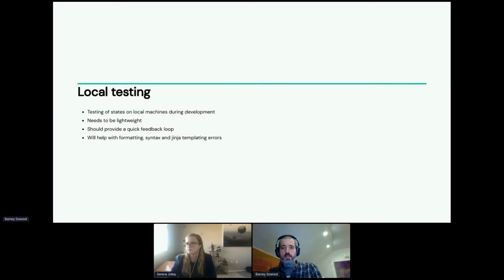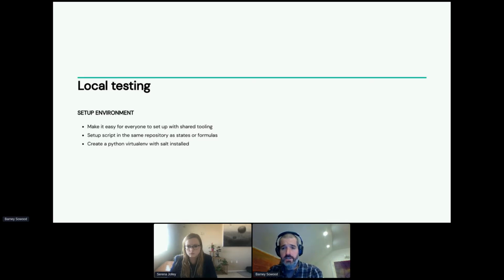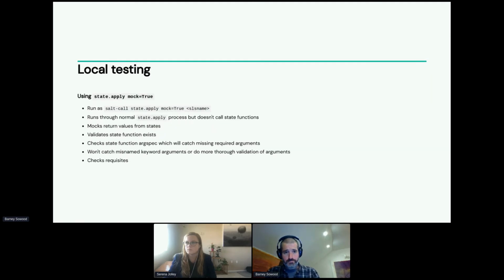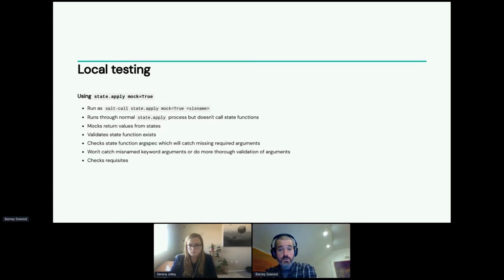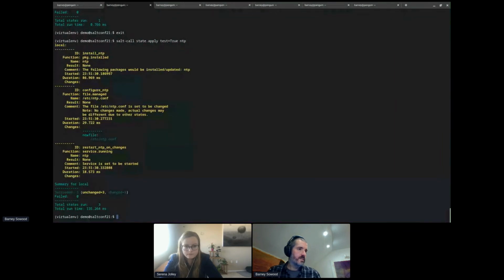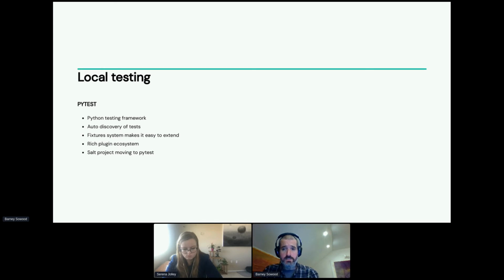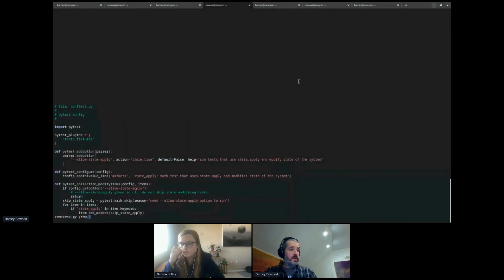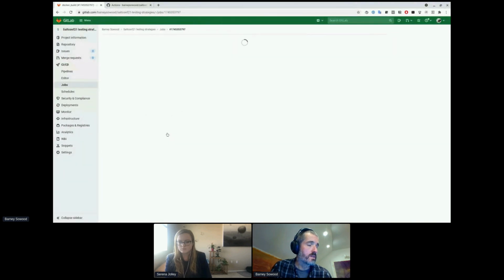Strategies For Testing Salt States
Barney Sowood
Infrastructure Automation Consultant, Corsac Ltd.

Salt states are a powerful tool for ensuring the state of your infrastructure, but as the number of services and systems being managed with Salt gets bigger, how do you ensure that your states are getting better? How do you allow your team to move faster, whilst making your infrastructure stronger?
In this session we will go through a series of strategies for testing Salt states that build on each other to provide a comprehensive solution for testing and validation. We will start with setting up a development environment that allows for easy local testing and a quick feedback loop. We will then look at tools for linting and discuss testing with pytest and Testinfra. Next, we'll cover how to use these tools with Docker and integrate that with CI systems, showing examples with Github Actions and Gitlab CI. Finally, we'll cover how to use testing and CI to validate states against multiple environments, operating systems, and versions of Salt.
Barney will give real-world examples of how these strategies have allowed the teams he works with to scale up the number of systems, applications, and environments they manage with Salt whilst continuing to improve the quality of their states and move fast with confidence.